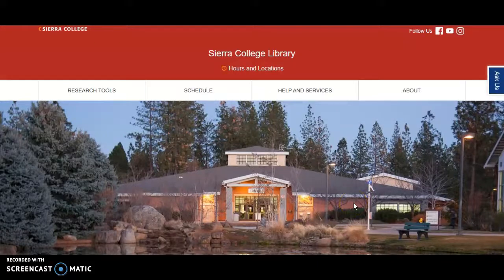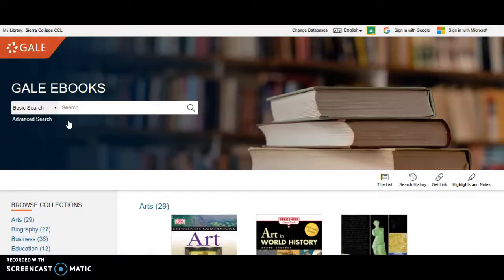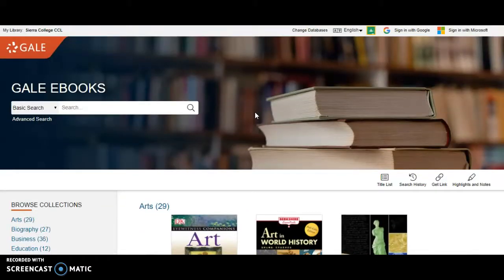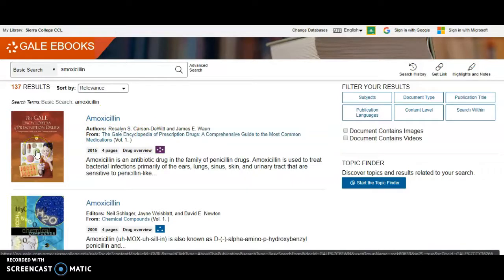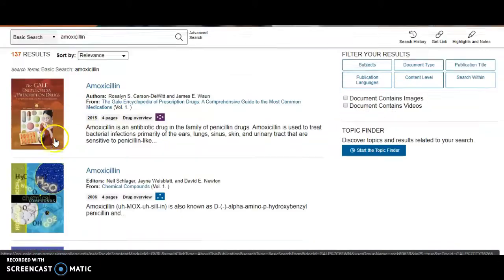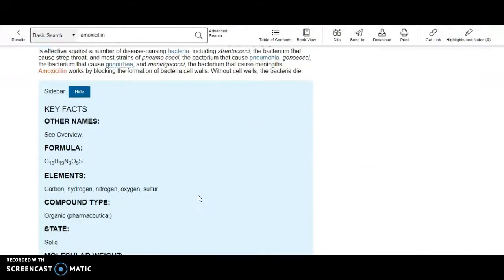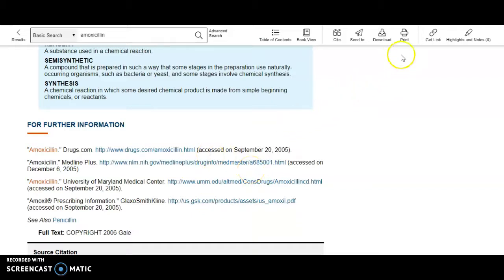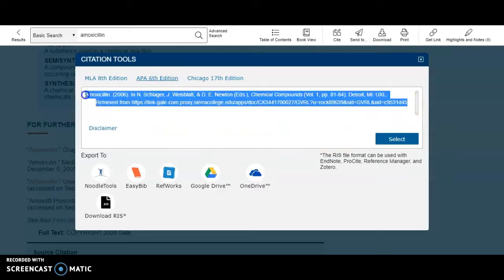Gale eBooks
A Gale eBooks tutorial, for Chemistry students.